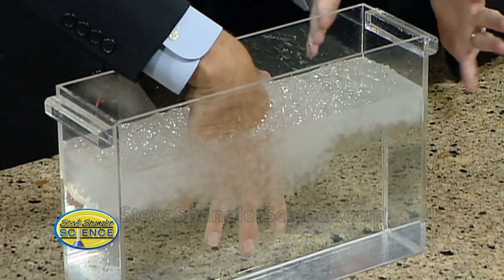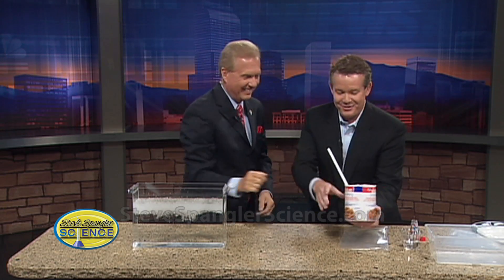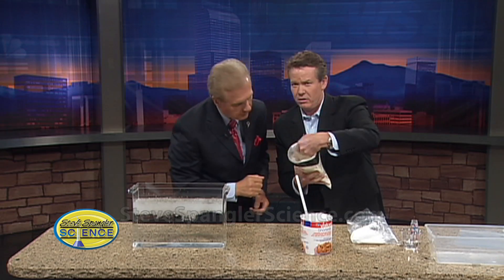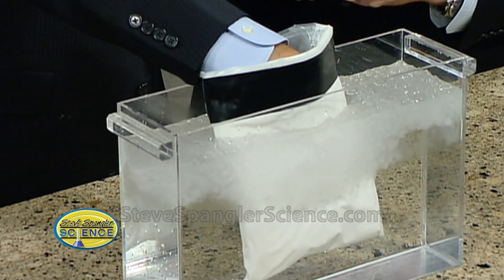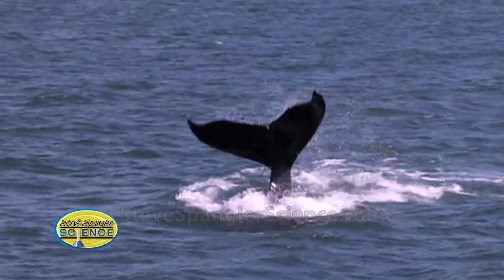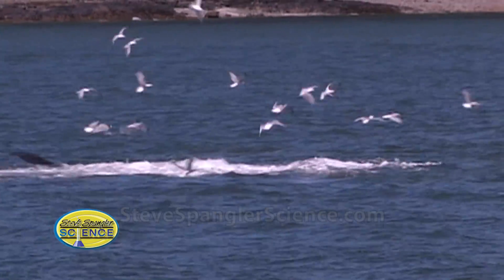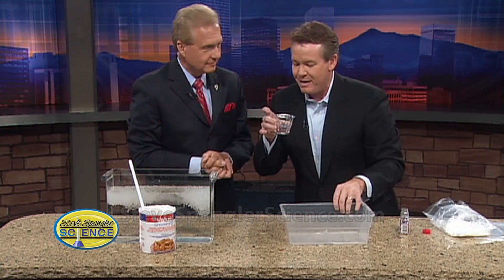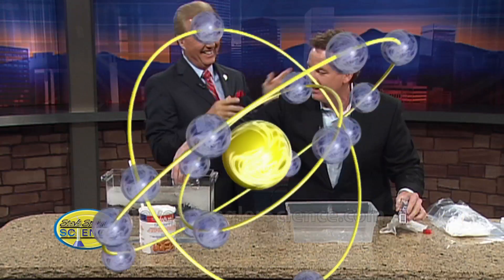The Science of Alaska - Cool Science Experiment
Steve, back from his Science at Sea adventure where he took 100 of the most amazing science teachers from around the world on an Alaskan cruise, is joined by Mark to discuss how whales in Alaska stay warm in the cold water.